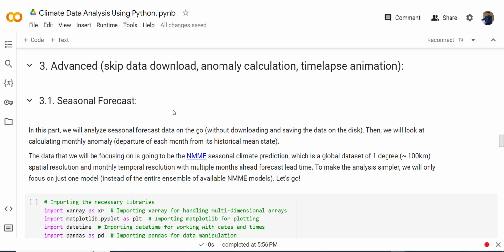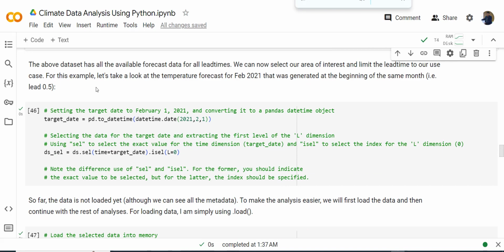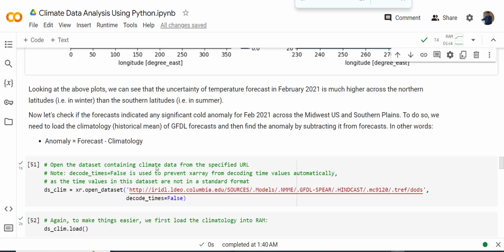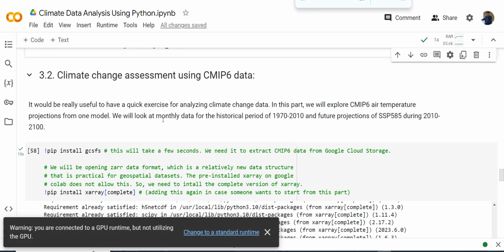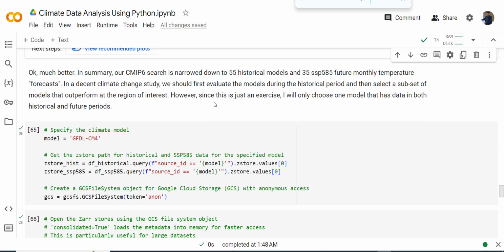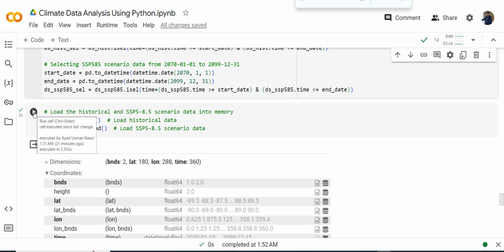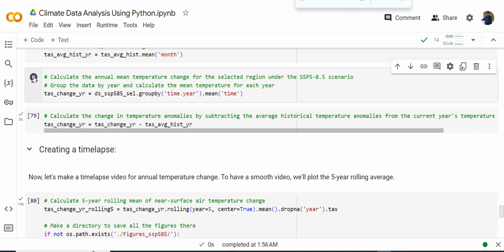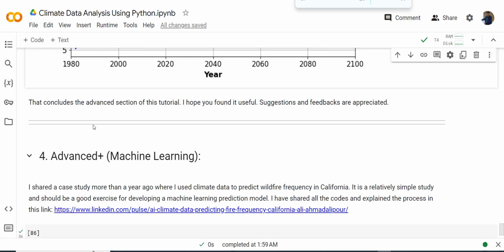Climate Data Analysis Using Python: Part 4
This tutorial aims to teach you how to analyze geospatial and climate data using Python. It covers various datasets like weather observations and climate projections. You'll learn about essential functionalities in the popular Python library `xarray` for working with these multidimensional datasets. The tutorial is divided into basic, intermediate, and advanced sections, allowing you to start from your skill level.